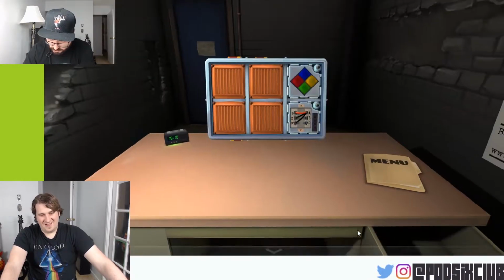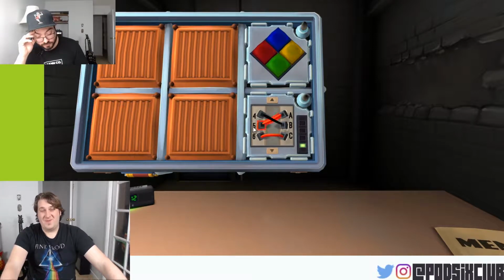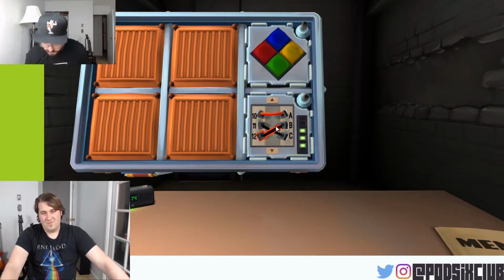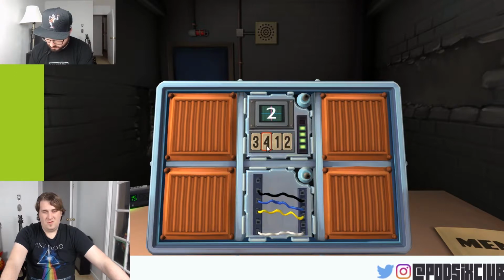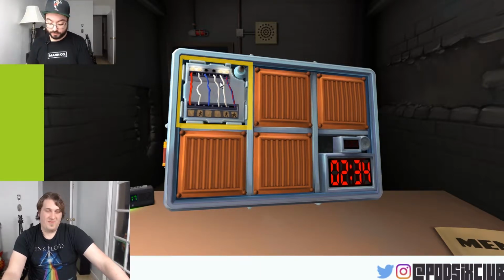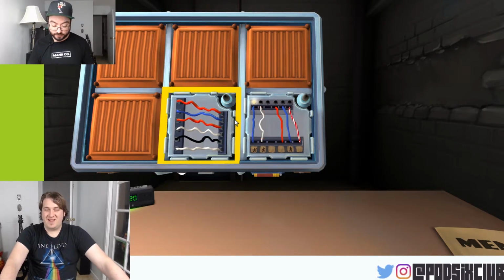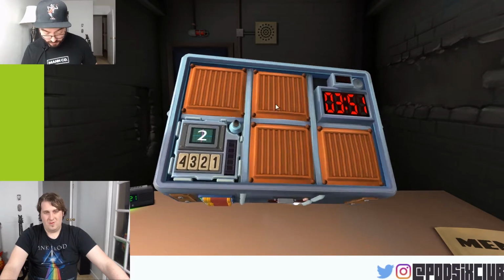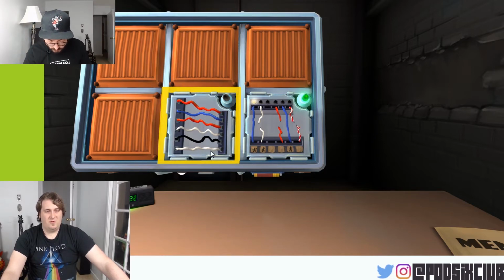Pod Six Club Plays: Keep Talking and Nobody Explodes #3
GanzoTheGamer and DRVentuerSR  try defusing the bomb from different sides this time.

This is a continuation of the Pod Six Club Play's Keep Talking and Nobody Explodes on PC.